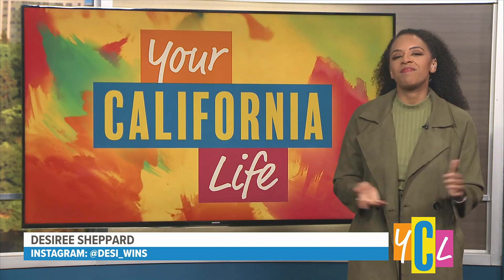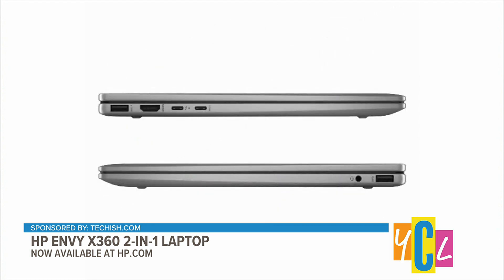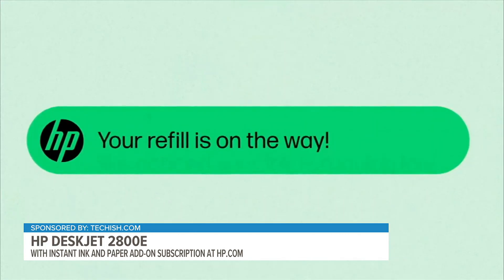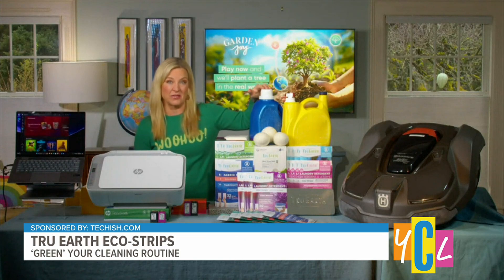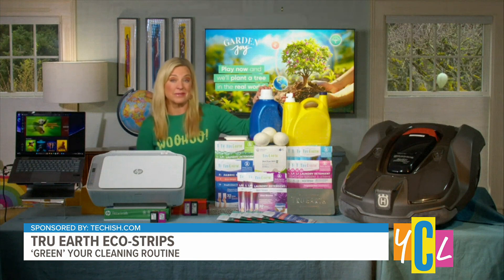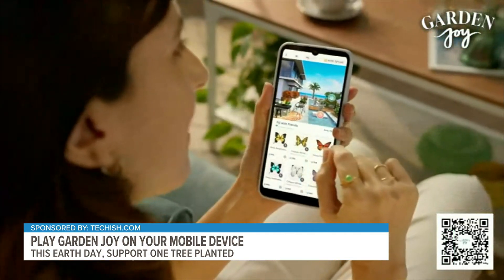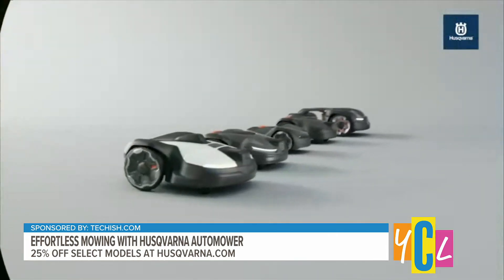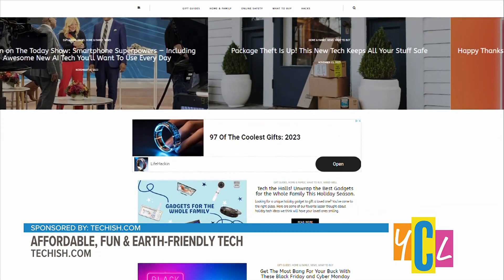Affordable, fun & earth-friendly tech | Sponsored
An Emmy award winning columnist joins us to share sustainable and eco-friendly tech just in time for Earth Day.